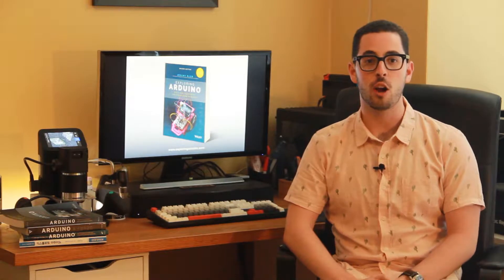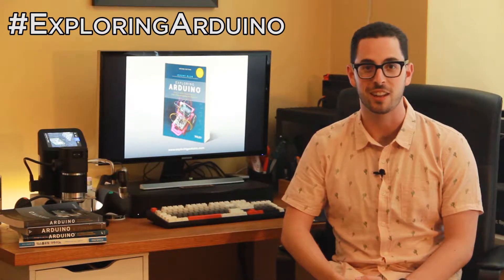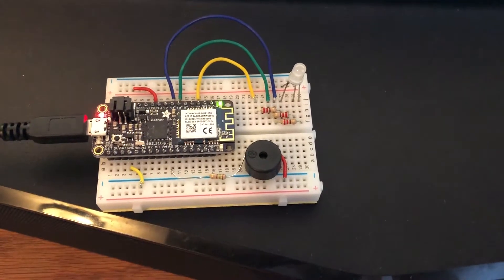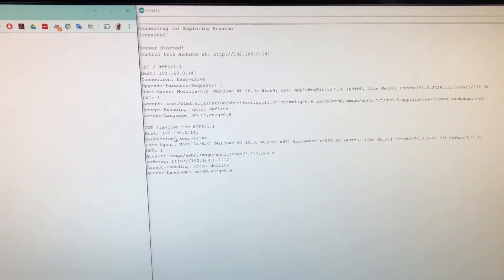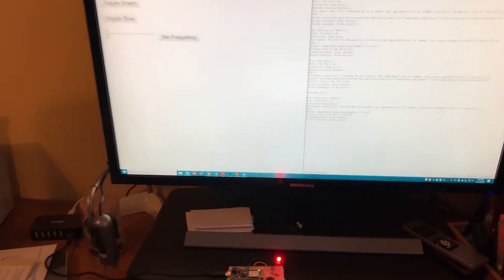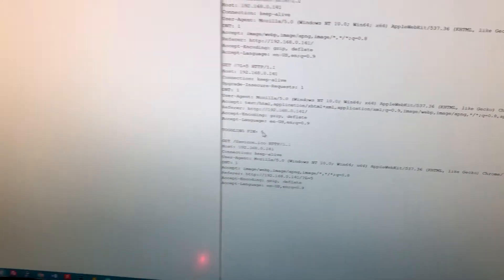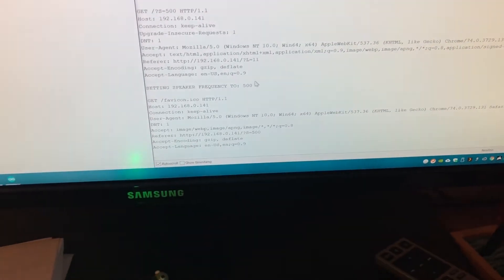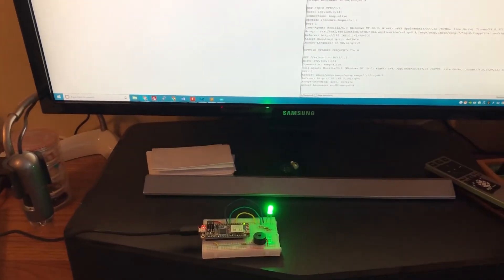Wi-Fi LAN Arduino Control (Exploring Arduino 2nd Ed, Ch 17)